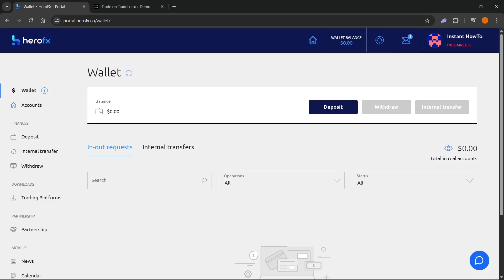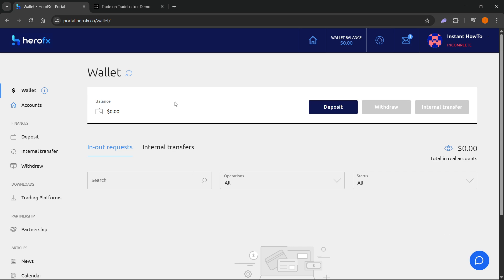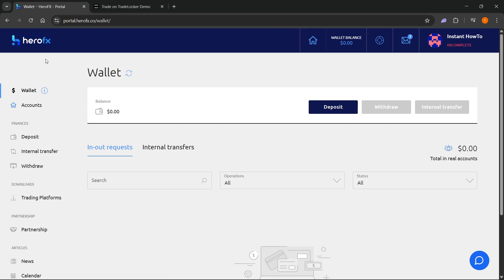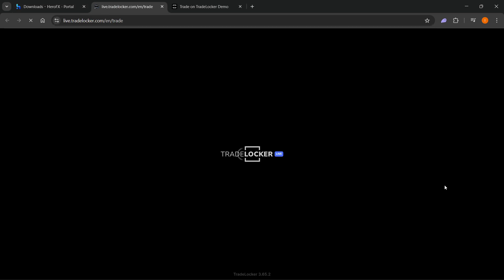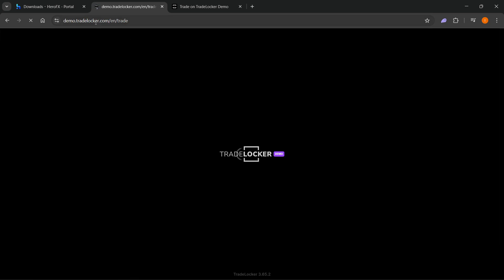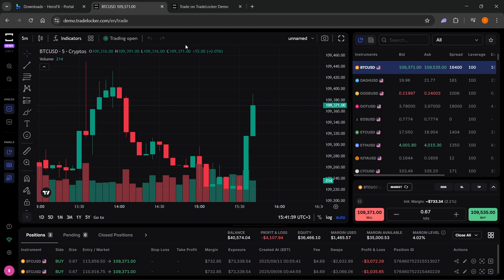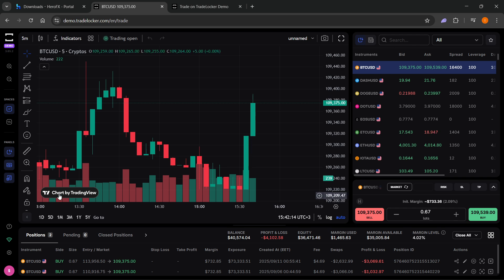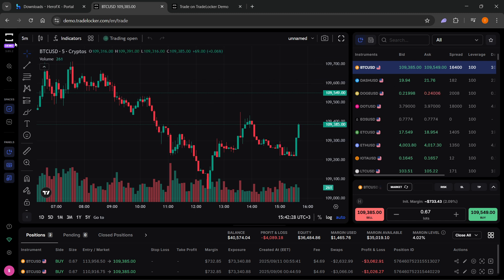How To CONNECT HeroFX To TradingView (QUICK & EASY) 2026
In this video, I'll show you how to connect HeroFX to TradingView. This is a full guide on how to link and trade HeroFX using TradingView in 2026. In case you've been trying to connect HeroFX to TradingView, this is the video you need to see!